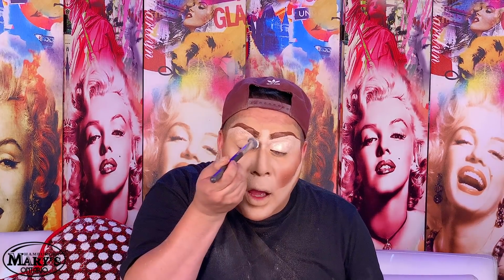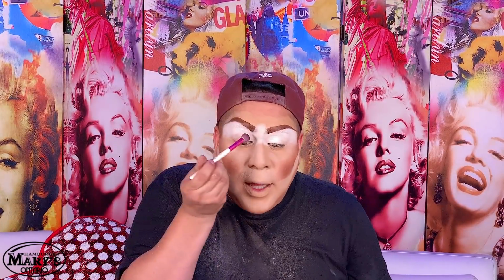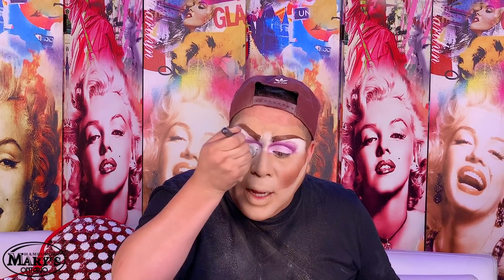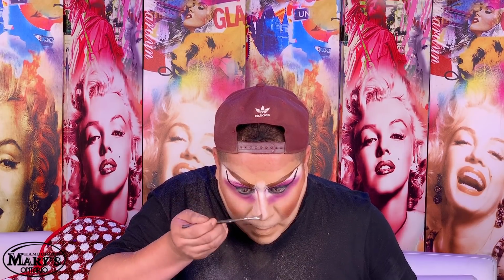Melody Sings Facade Drag Makeup Tutorial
Learn how to paint your mug to SLAY THE STAGE with Melody Sings Facade Secret Makeup tips. Catch your hostess with the mostess every Monday Night for our Drag competition, Tuesdays for Drag Me to Karaoke, Saturday " Drag Wives" BRunch, And Sunday Night for Drag Girls Club Dinner Show ONLY at Hamburger Mary's Ontario